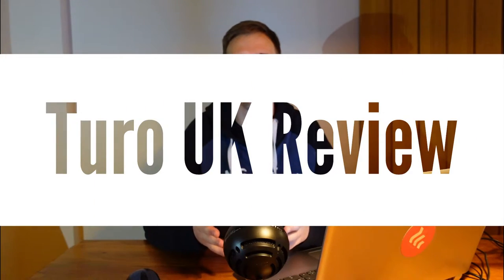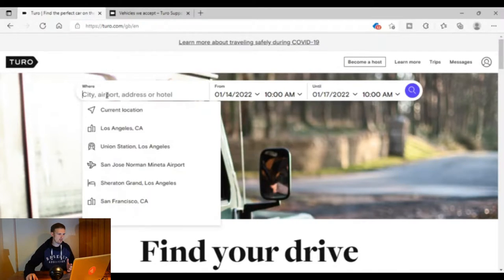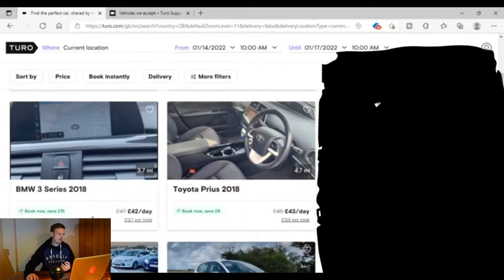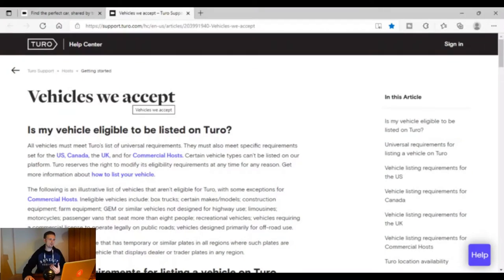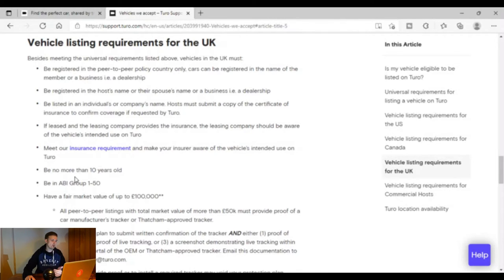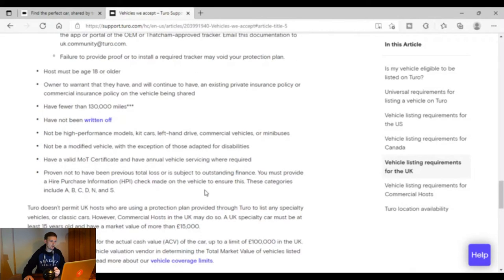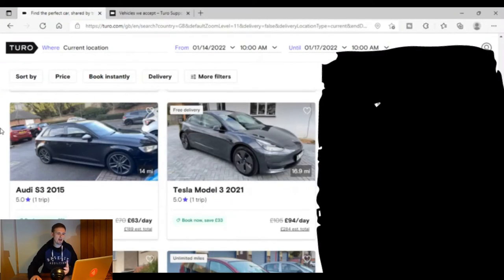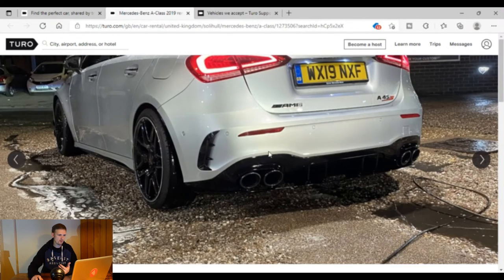Earn ££££ Renting Out Your Car! (Turo UK Review)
Turo UK review videos are not currently commonplace on YouTube with the fact that Turo is an American platform and has only come to the UK in the past couple of years. This site allows you to rent your car out to earn from it while it isn't being used.

or code OM12FOR1 to get 12 days for £1

Amazon shop with products I use myself